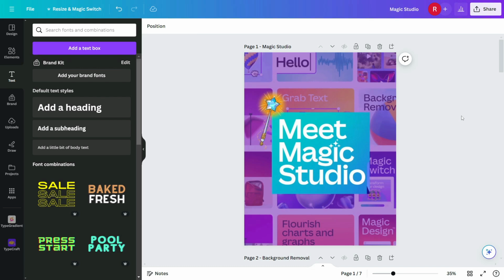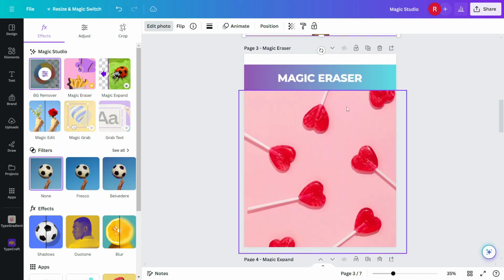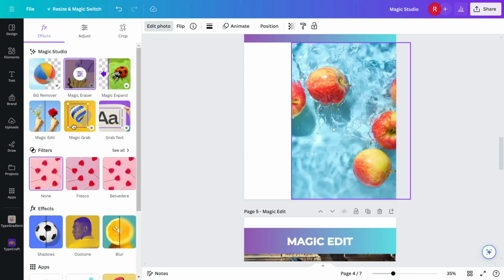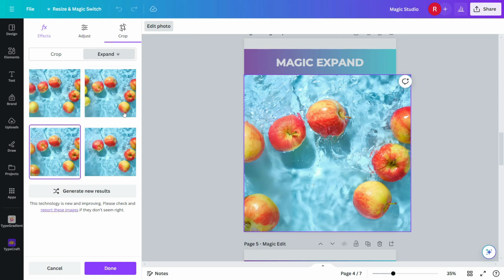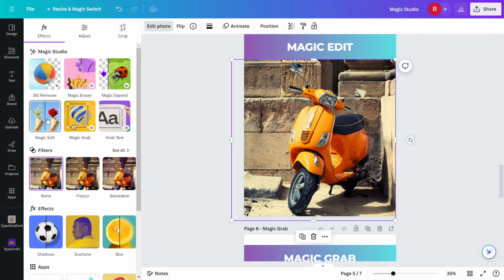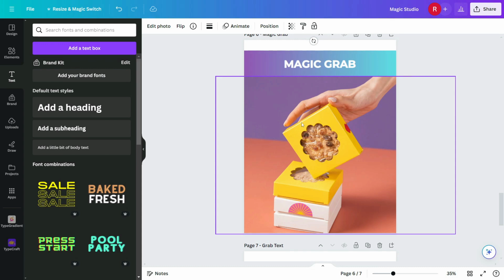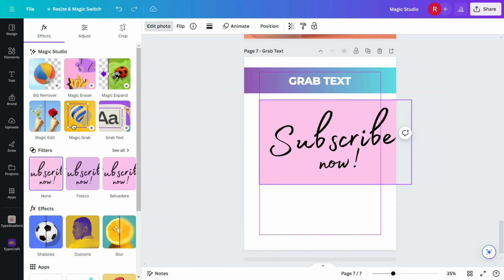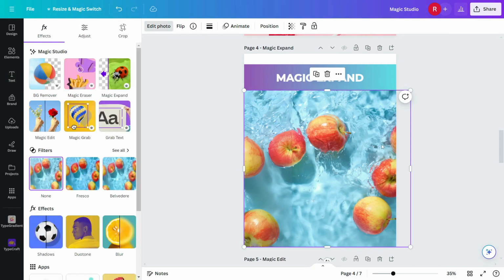Canva Magic Studio's Ai Tool: Everything You Need to Know 🪄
Hey, creators and Canva lovers! Welcome back to the channel. Today, we’re diving into something super exciting—Canva’s Magic Studio AI tool. Whether you’re a designer, a business owner, or just someone who loves creating content, this tool is going to change the way you work in Canva."

"In this video, we’ll explore what Canva’s AI Magic Studio is, what it can do, and how you can use it to take your designs to the next level.

Canva Stickers
Canva editting
What are Canva Features
What is Canva Pricing
Canva Tutorial
How to do editing in Canva